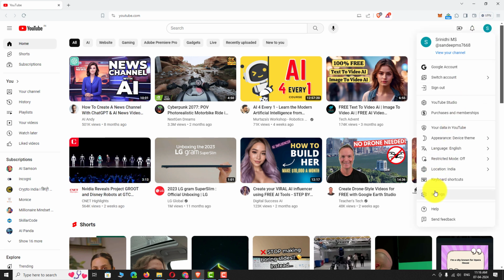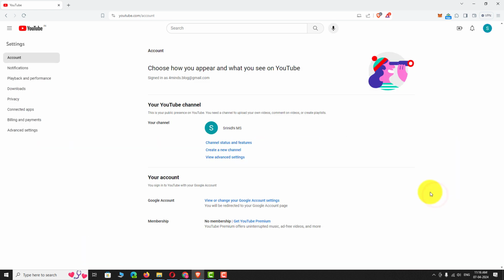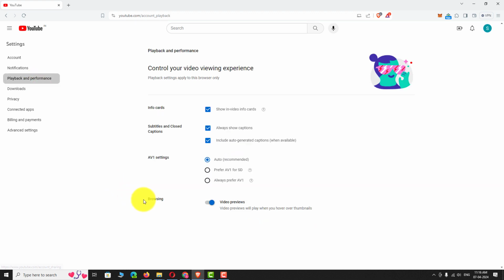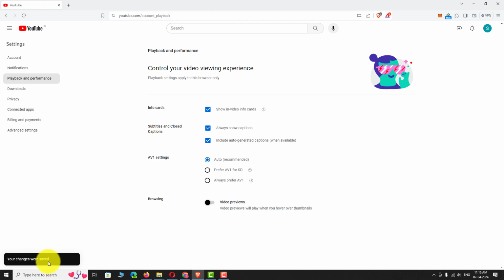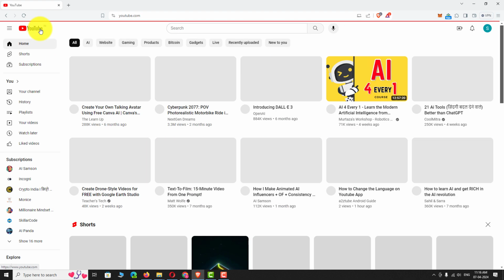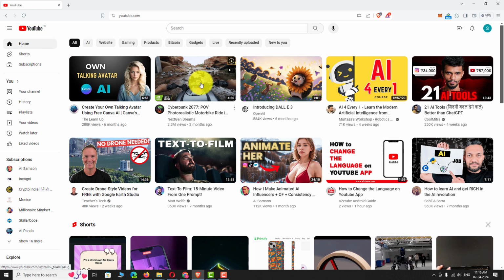How to Disable Video Previews on Youtube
0:00 Subscribe to Our Youtube Channel and Press the Bell Icon for Latest Updates
0:05 How to Disable Video Previews on Youtube
0:08 At First, Login to Your Youtube Account If You are Not Already Logged in.
0:12 On the Youtube Home Page, When You Hover Over Any of the Video. The Video is Playing Automatically.
0:25 To Disable this Setting, Click on Your Profile Picture at the Top Right Corner of the Page.
0:32 Select “Settings” From the Menu.
0:36 In the Left Side bar Click on “Playback and Performance”.
0:41 In the “Browsing” Section, Toggle the Button beside the Text ”Video Previews” to Turn it OFF.
0:49 That’s it, Changes Has Been Saved.
0:51 Now, If You Hover Over the Video on Youtube, it Won’t Be Played Automatically.
1:00 This is How You Can Disable Video Previews on Youtube
1:04 Thank You for Watching.